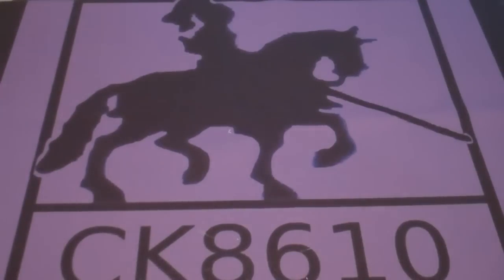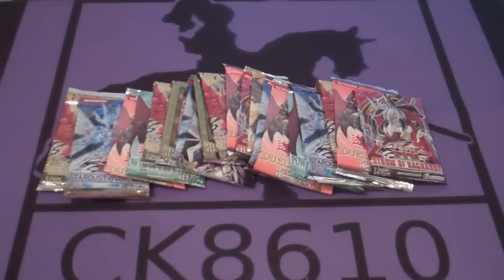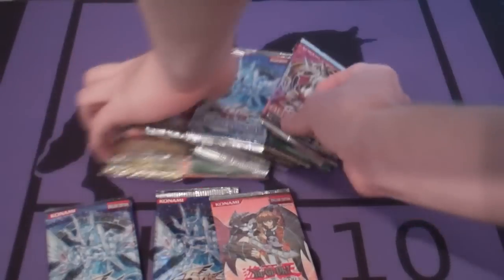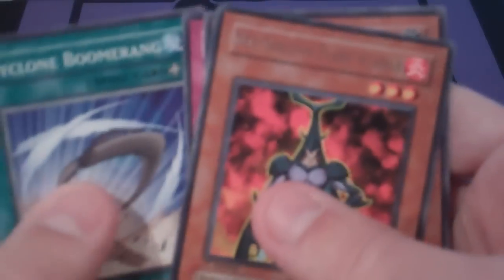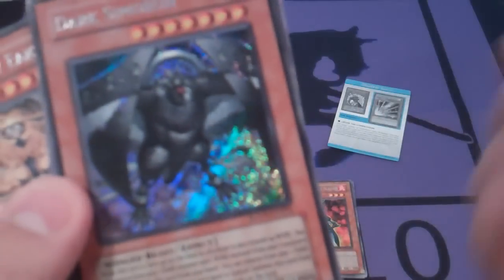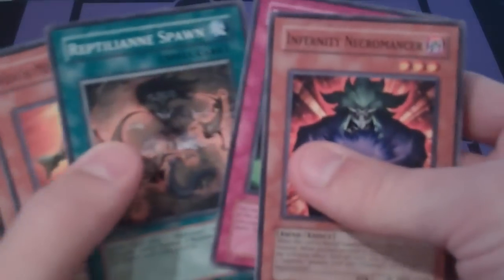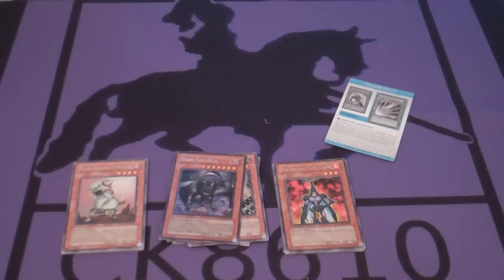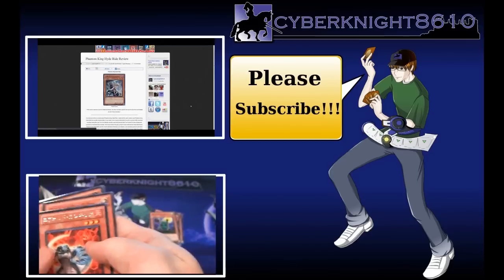Yugioh Random Pack Opening 1 Season 4 (Epic Secret Rare Pulled)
First off I recorded this before I got my new camera! Another season of random pack openings!!! I hope everyone enjoys these videos. I know some people love these videos and some hate them but I have fun making these videos. It is fun to open up old packs of cards. Also please hit the "Like" button, it lets me know that you enjoy my videos! :)

Ending Music:
"Techno-bg-music"
By Al Chantrey
Part of The Duelist Alliance